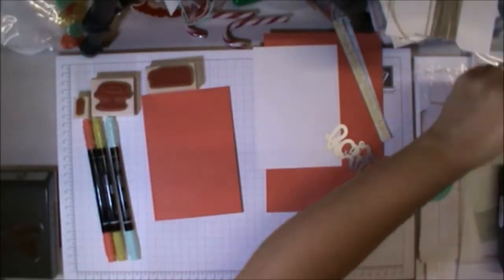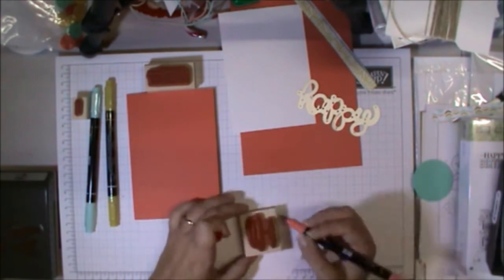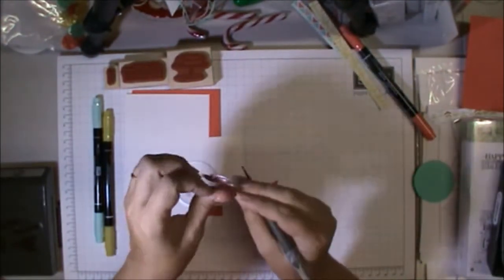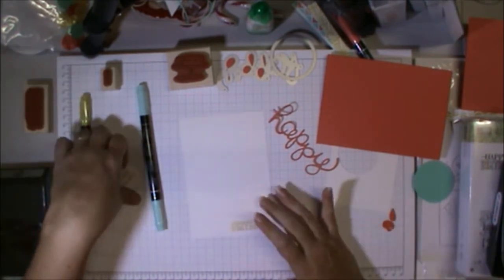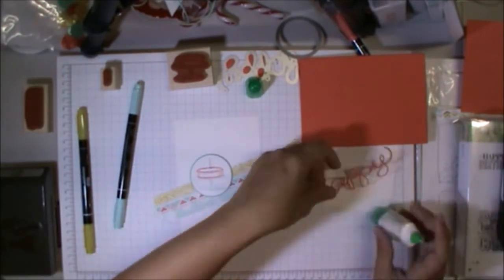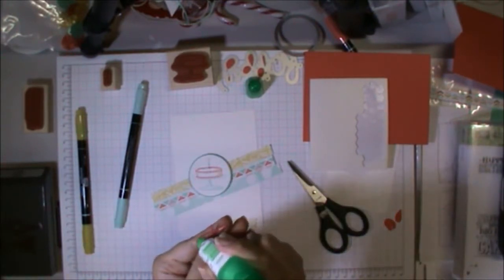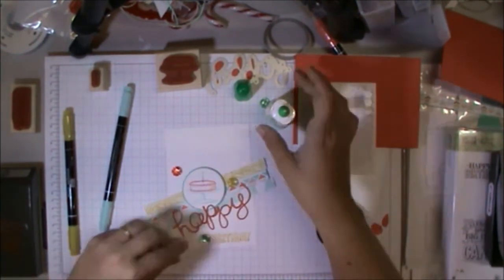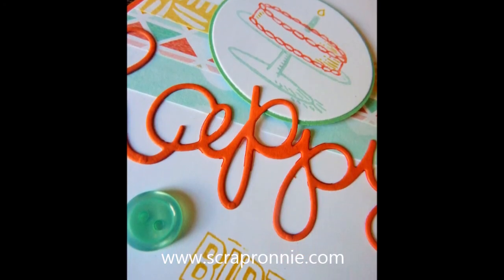Card Process Video #18 Big Day